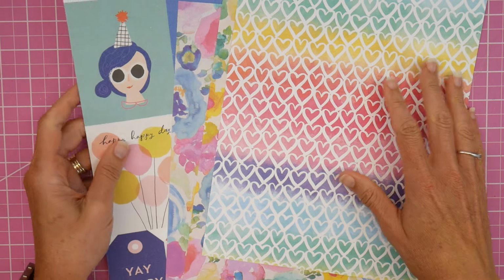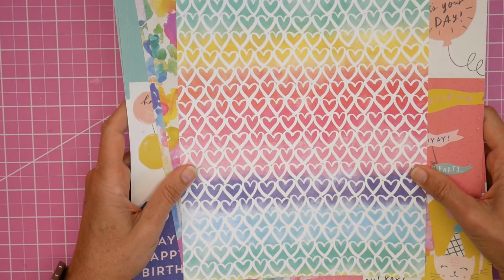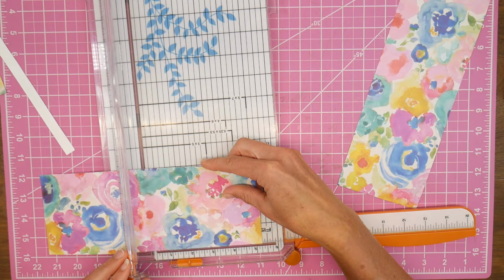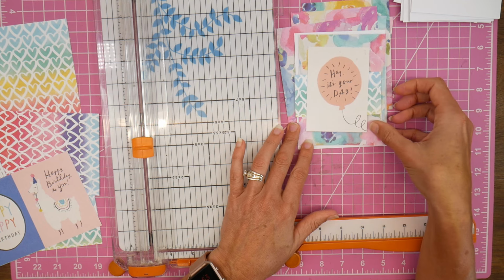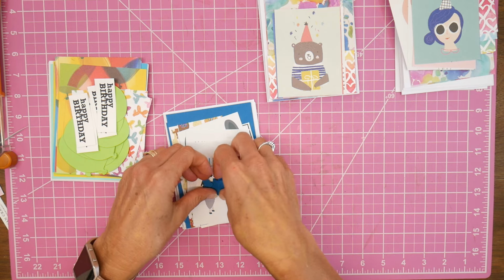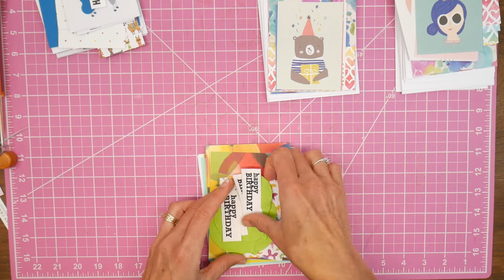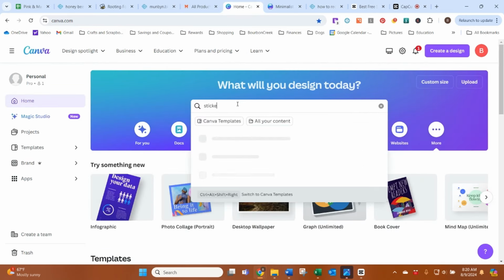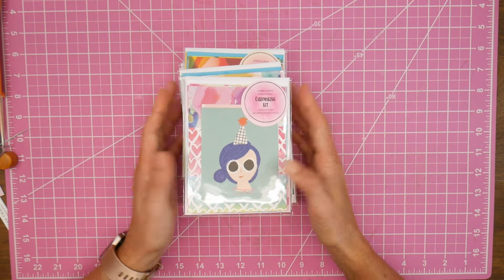Card Kit Making Process for Craft Shows or Donation - Quick Way to use Up your Paper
Hello!

I was inspired recently by Letty at @PartyPlannerPaperie when she made some card kits on her video

This was a great way to use up some of my paper stash and to test out my new Munbyn printer!

 -- Realwriter 130 printer
 -- 3 in 1 label holder
 -- 2 inch round thermal labels
 -- 4x6 fan fold thermal shipping labels